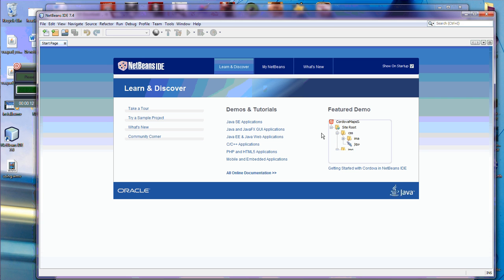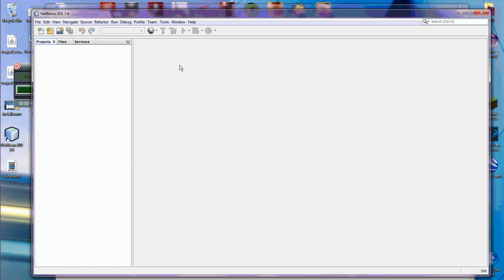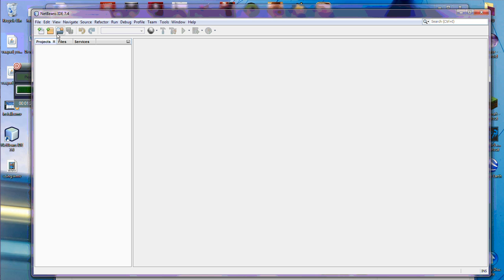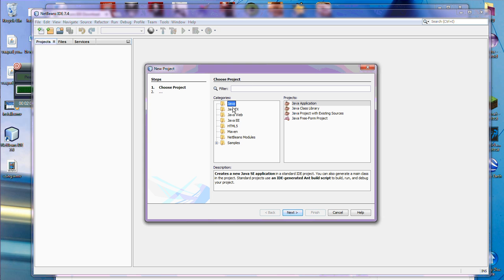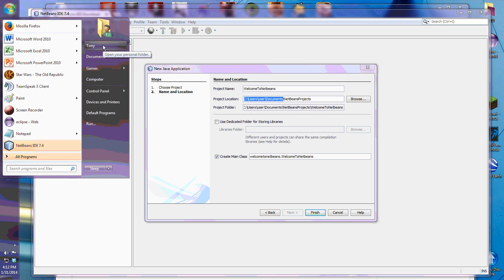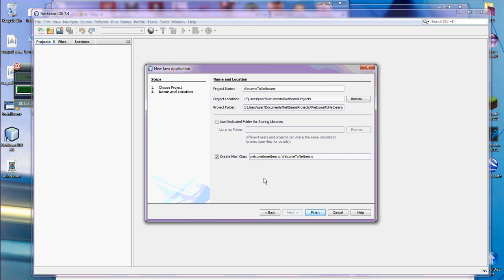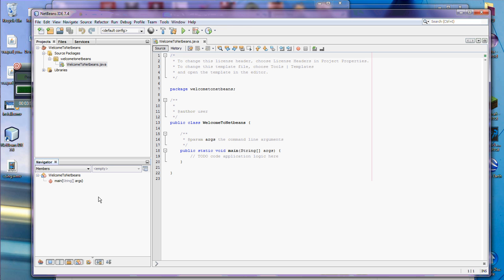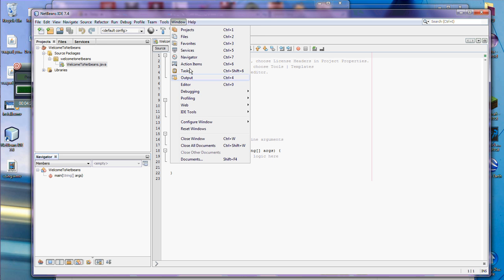Creating Your First NetBeans Project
Using NetBeans to create your first project in preparation for coding.